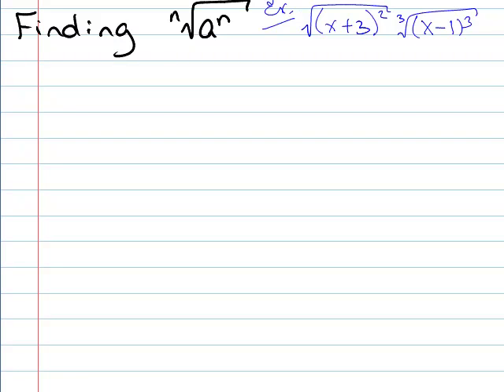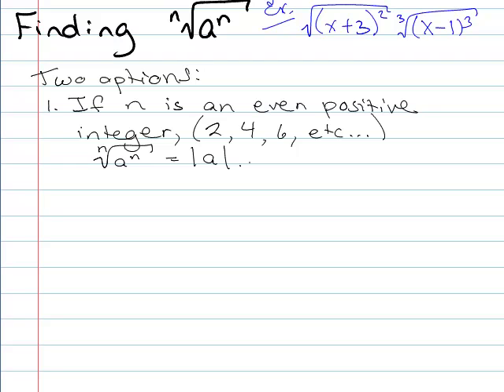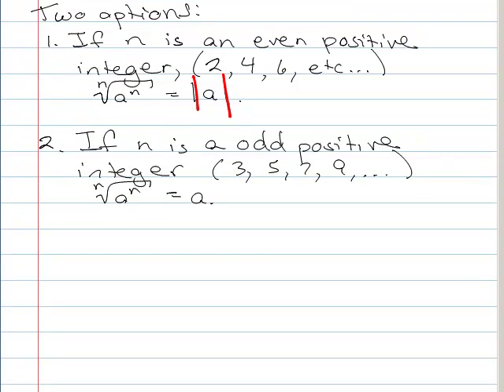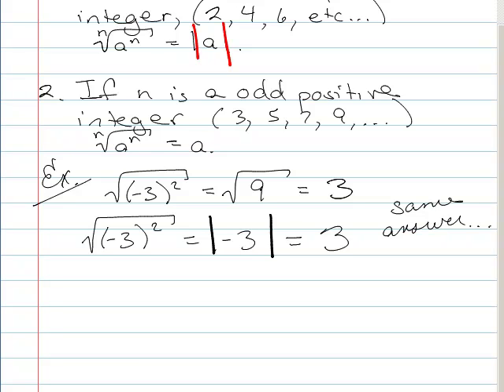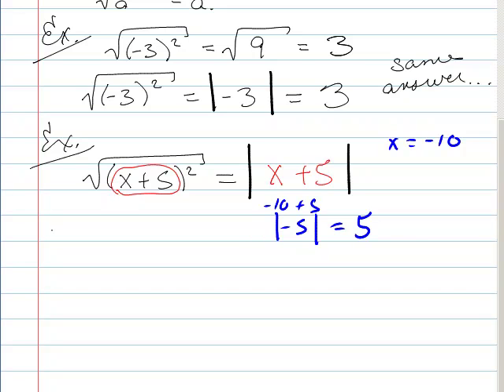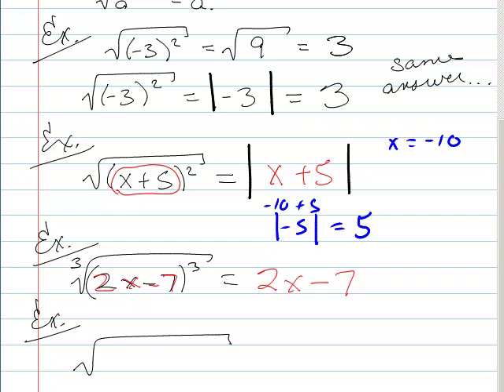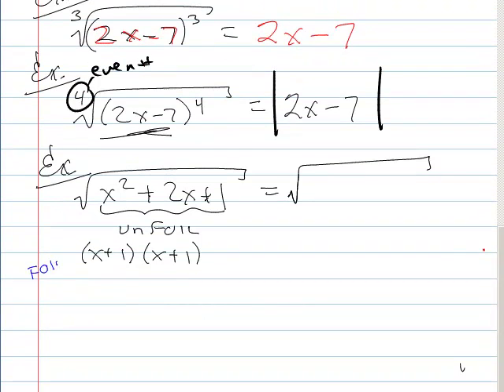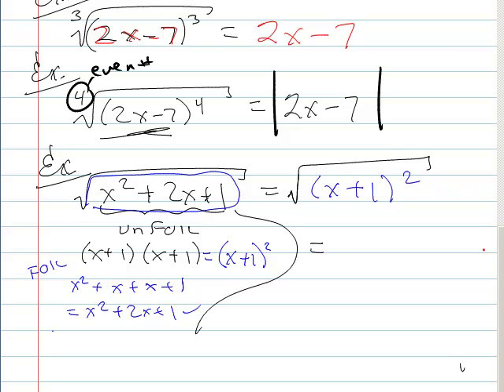Finding nth Roots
Finding the nth root of stuff raised to the nth power.